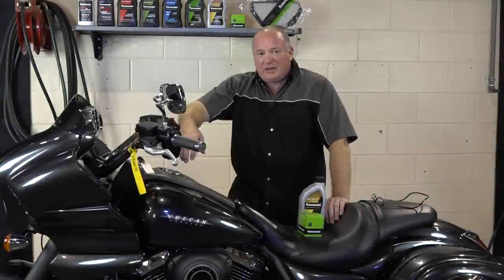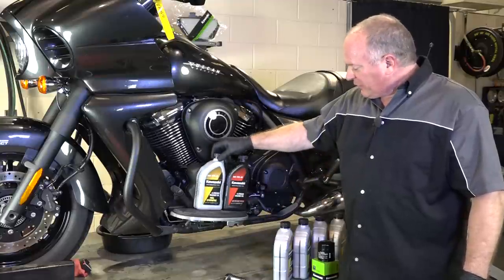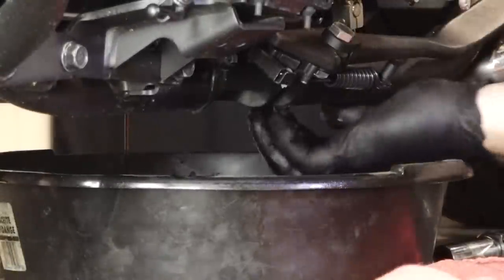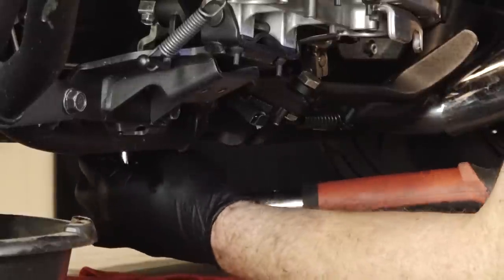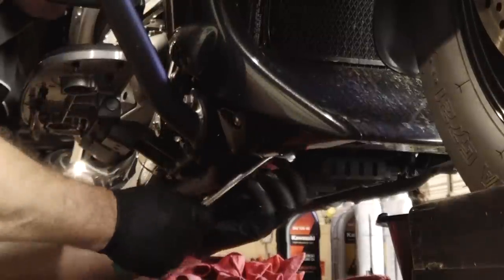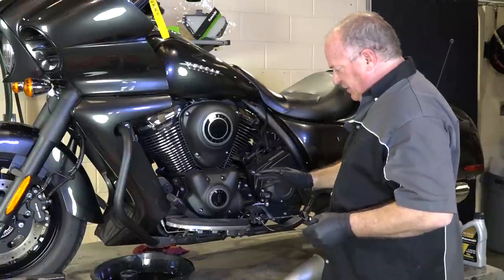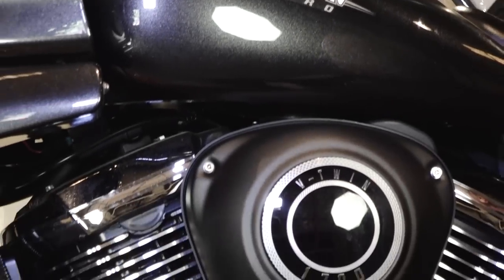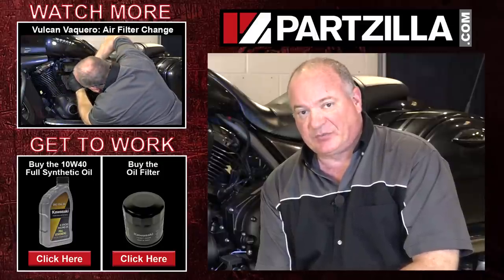2015 Kawasaki Vulcan 1700 Vaquero Oil Change | Partzilla.com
John shows you how to perform an oil change on a 2015 Kawasaki 1700 Vulcan Vaquero. In the video, see how to find both drain plugs underneath the motor and locate the oil filter. John replaces the oil with Kawasaki synthetic oil and replaces the filter with an OEM filter as well.

Read more about how to choose the right oil for your motorcycle

VIDEO HIGHLIGHTS:
Tools you’ll need - 0:30
Choosing oil - 0:56
Draining the oil - 1:15
Removing and replacing the oil filter - 3:25
Refilling the oil - 4:16

In the video we’re working with a 2015 Kawasaki Vulcan 1700 Vaquero. You may have similar steps on your machine.